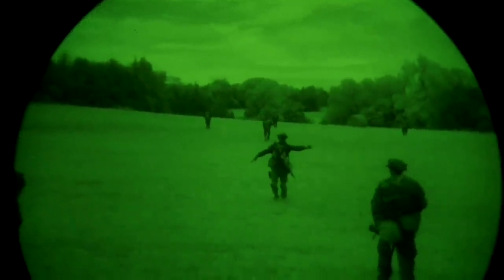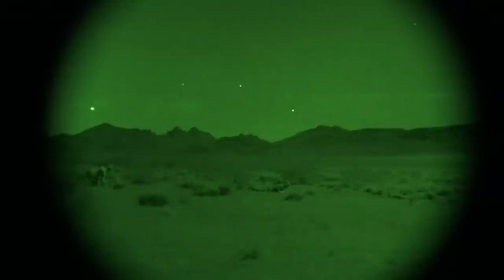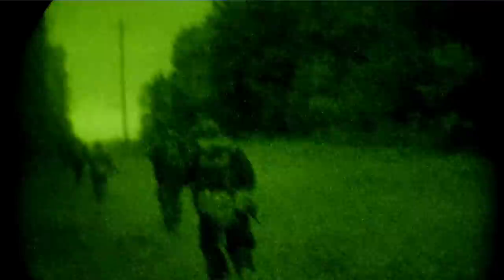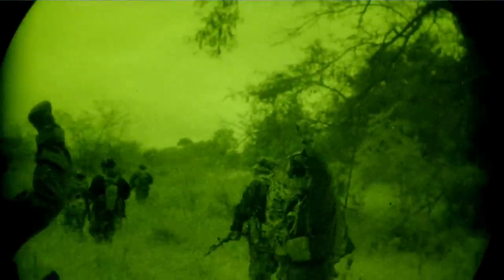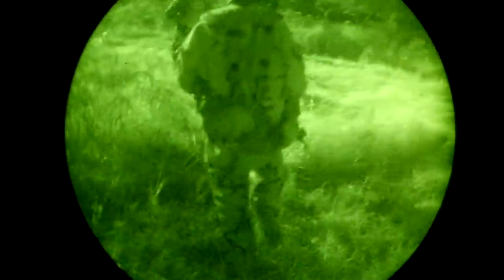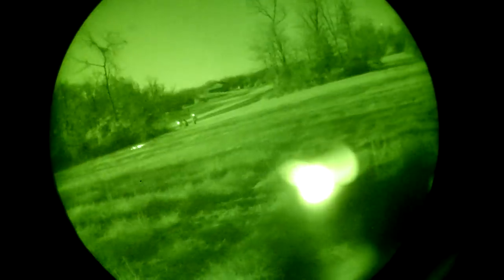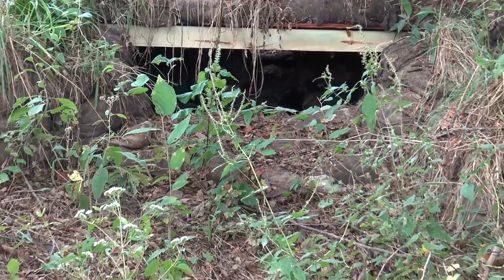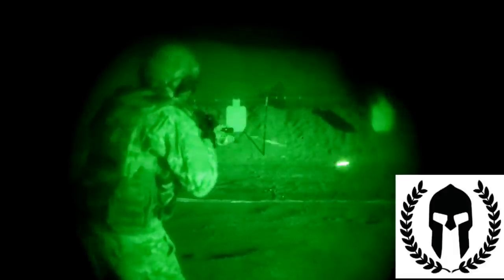INFANTRYMAN'S GUIDE: Basic Night Operations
In this episode of Infantryman’s Guide we will cover some basic field craft for operations in a low light / night time environment.

Gentlemen, do you want to get real training in Night fighting? Current/former Military, L.E. and Civilian are all welcome!
S&S Training Solutions offers both live fire and force on force training using the MILES laser engagement training systems (same type as used by the U.S. Military).